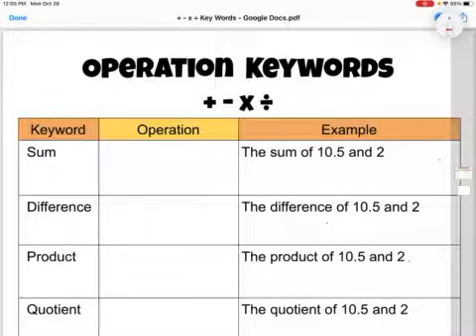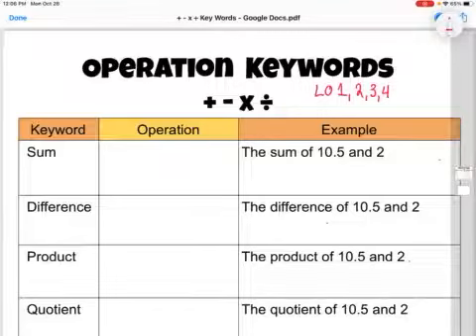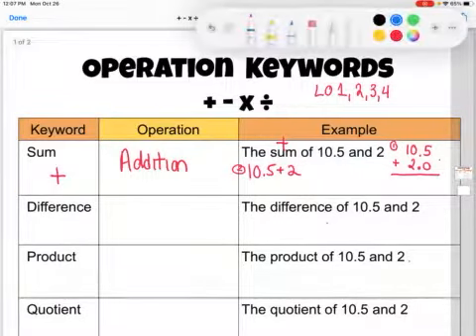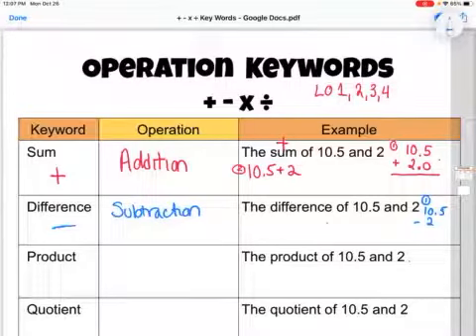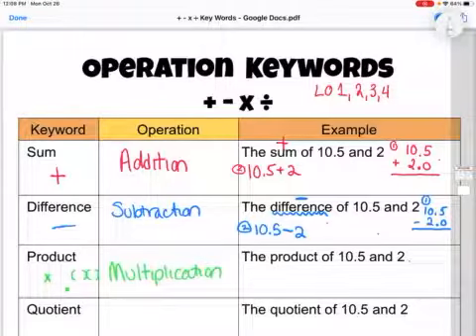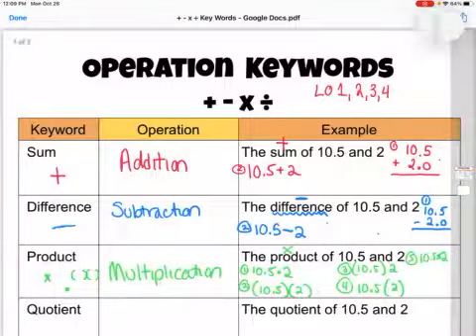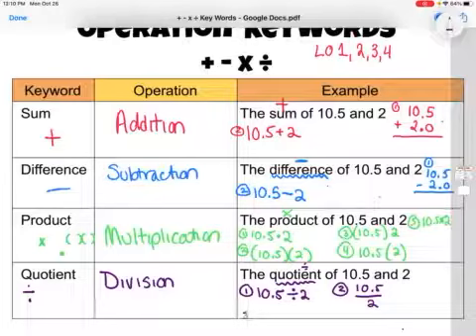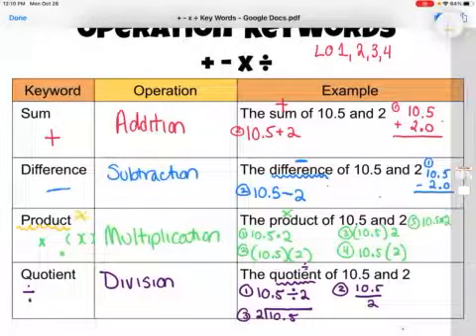Operation Keywords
Operation Keywords - Sum, Difference, Product, Quotient